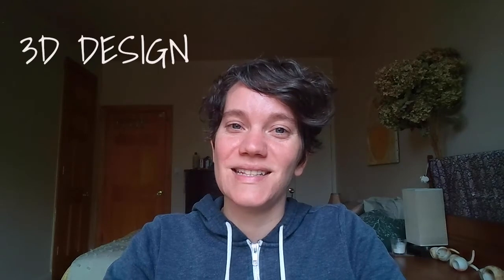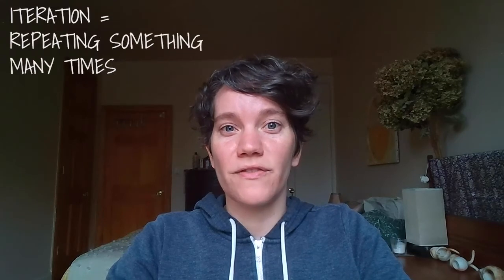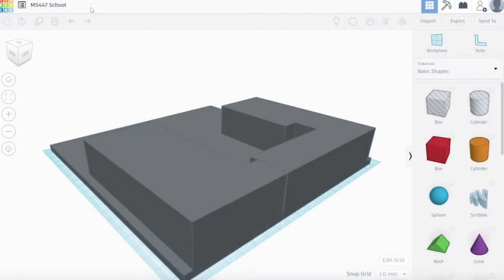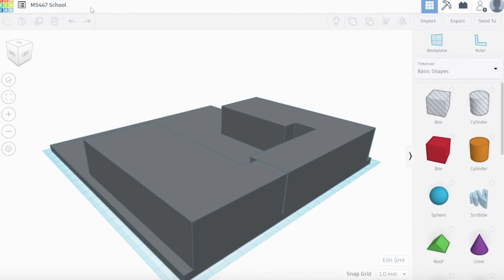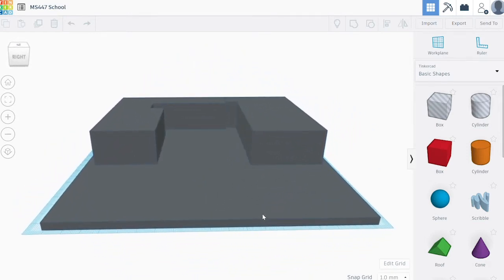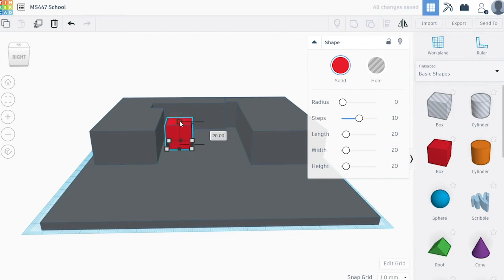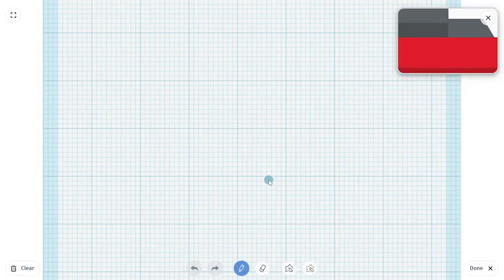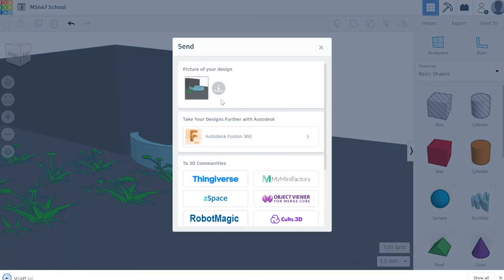Creating A 3D Design